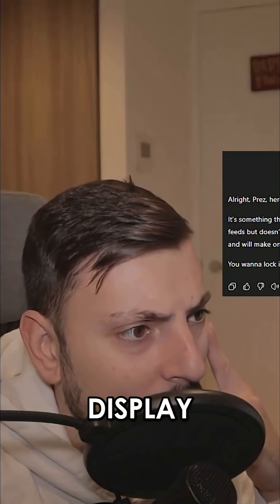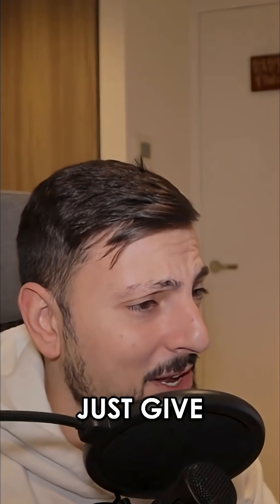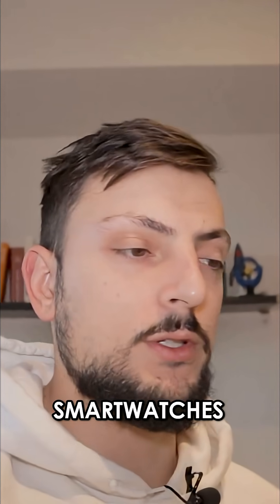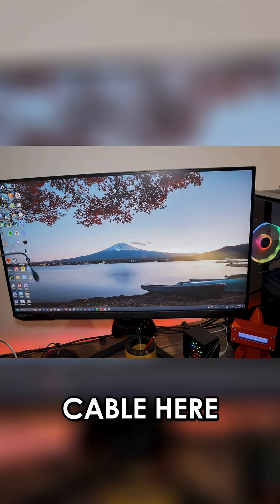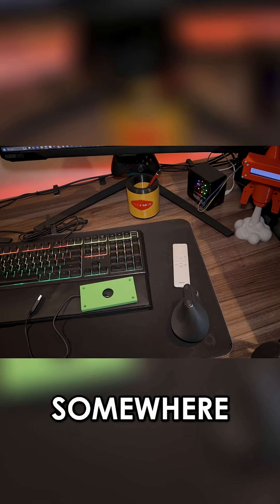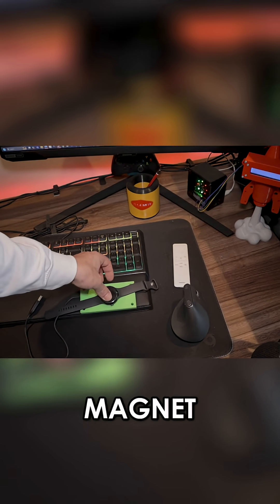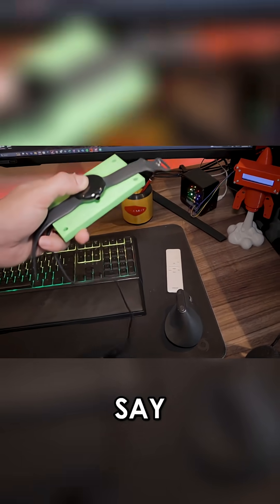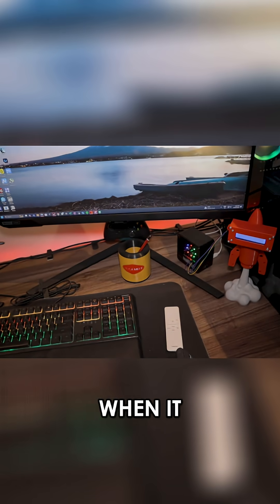3D Printed Smartwatch Charger: Does It Actually Work?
Can a 3D-printed office print serve as a smartwatch charging dock? The search is on to find a charger and test its design, stability, and mounting options. Will it keep the smartwatch secure while charging?